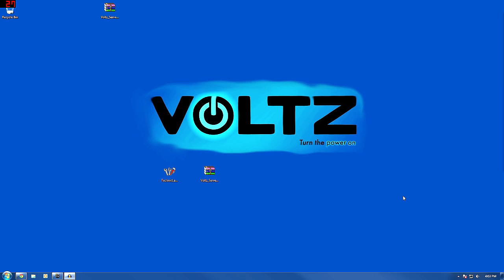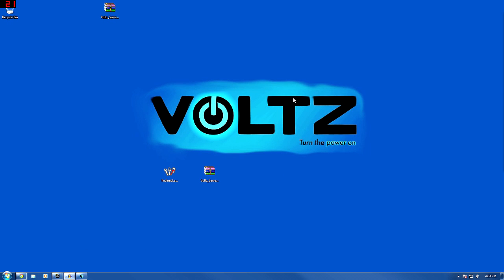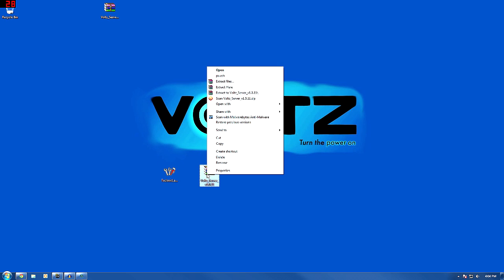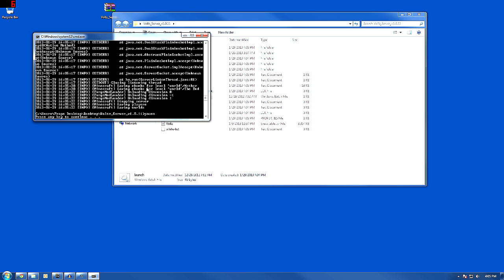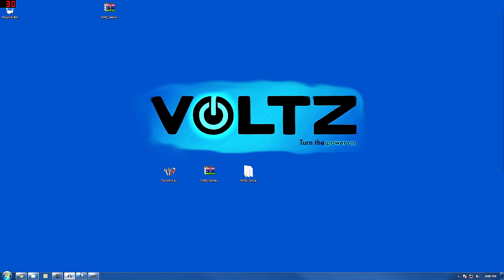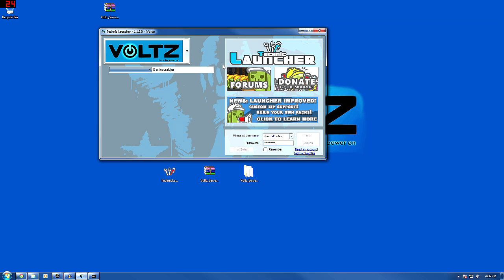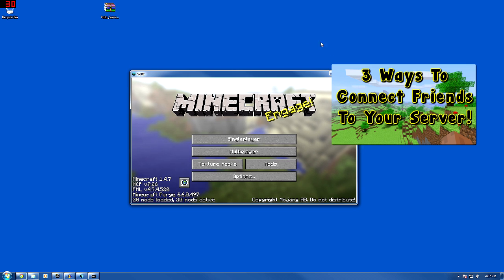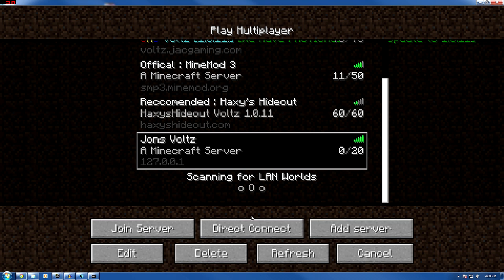How to Setup Minecraft Voltz Bukkit Server! (Simple) 1.4.7 1.0.11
How To Play Minecraft Voltz Mod Pack & Setup a Server! - Tutorial

The Voltz mod pack consists various mods that uses the Universal Electricity API as well as some mods that are compatible with Universal Electricity. The pack consists of various tech mods that uses a standardized electricity system, brining technology and exciting possibilities into Minecraft.

Please 'Like' & Let me know how well this worked for you.

==A Few Deals for You!==

►Rent a Game or Voice server starting at $4.95/mo.

Get a website with easy Wordpress installation & Unlimited Hosting $6.95/mo @ Bluehost Via this (it's what I use)

==Socialize!==

Instagram JonOfAllTrades